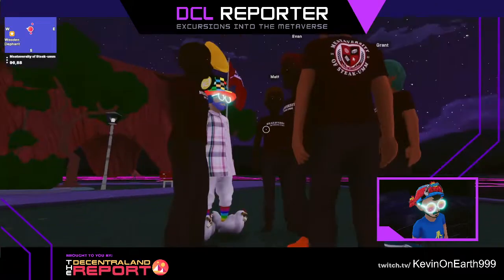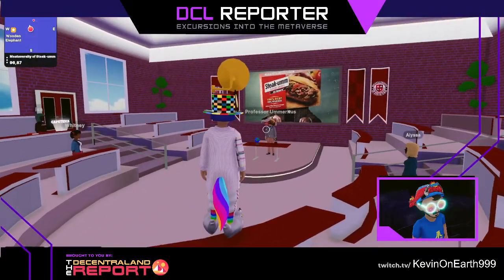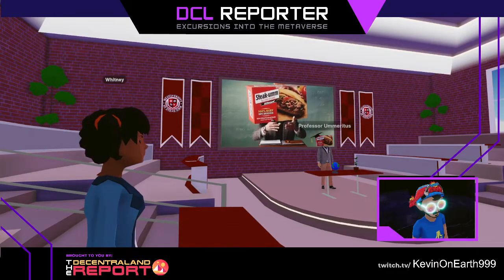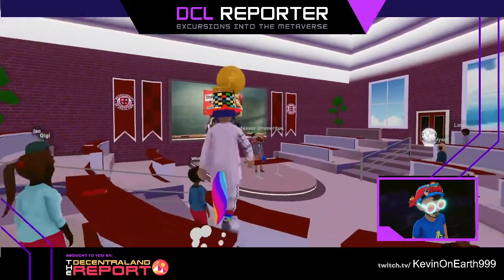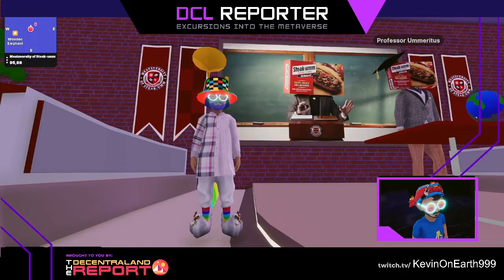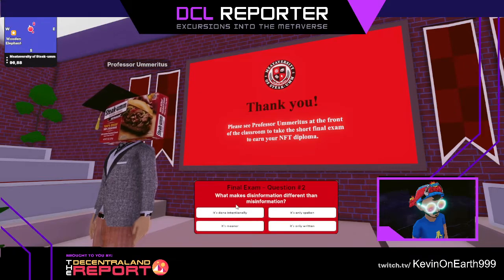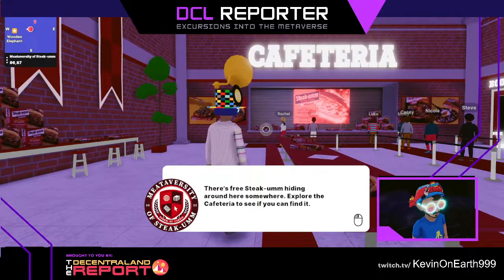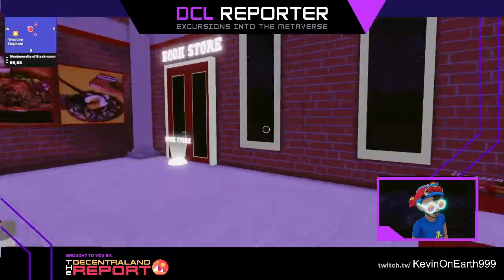Battling Misinformation in the Metaverse with Steak-umm and The Decentraland Report